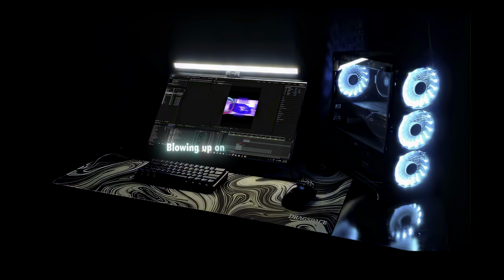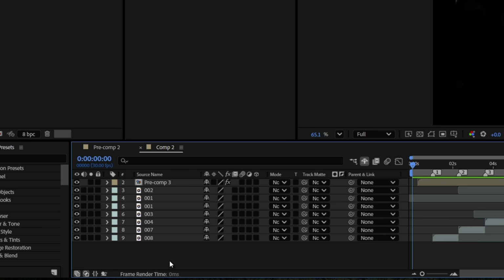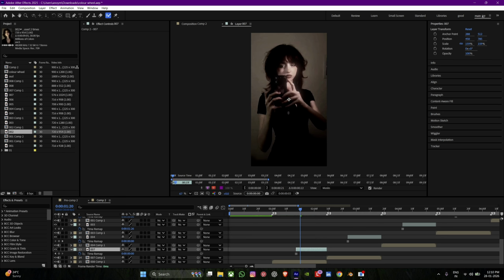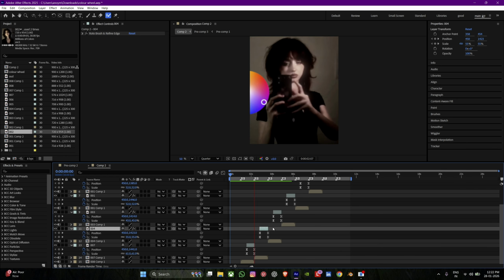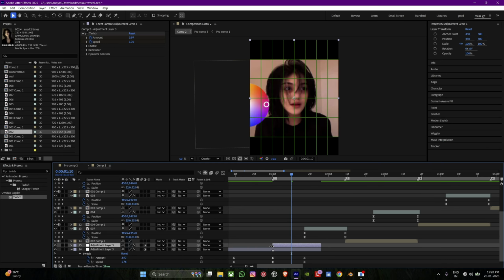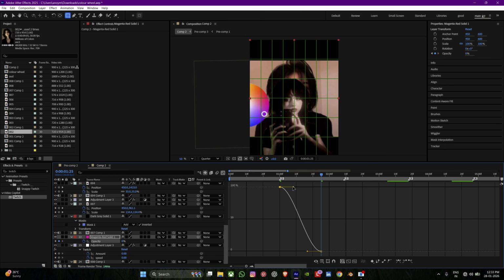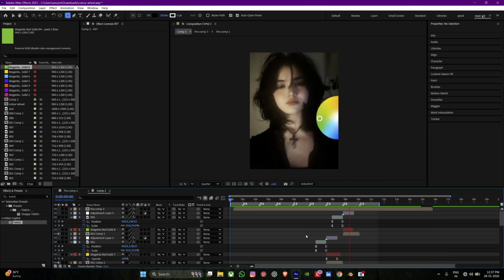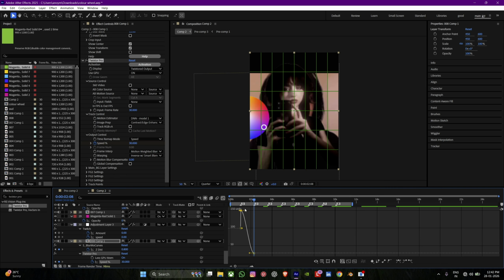how to make color wheel trend edit in after effects [free project file]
watch till the end there's a surprize for you :)
this is how you can make the viral instagram colour wheel edit in after effects 2025,

plugins used:
1. twitch
2. blurmo_curves
3. twixtor pro

all music used is from 'lkoliks' on pixabay!
love you bro your music helps a lot 💗

timestamps:
00:00 intro
00:20 start
03:51 image cutout and animation
05:28 horizontal twitch shake
07:41 add color glow transition
11:18 zoom using blurmo curves
12:03 change speed using twixtor pro
13:19 important

relevant keywords:
how to make colour wheel transition,
how to make colour wheel transition in after effects,
how to make colour wheel edit in after effects,
how to use twitch shake in ae 2025,
colour wheel overlay,
colour wheel edit template,
colour wheel project file,
colour wheel trend,
colour wheel rotation edit.